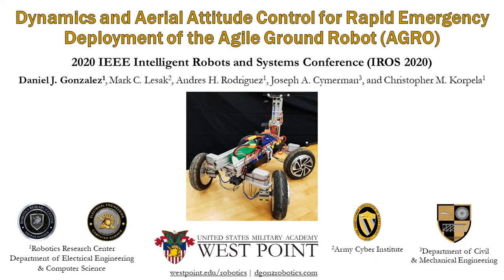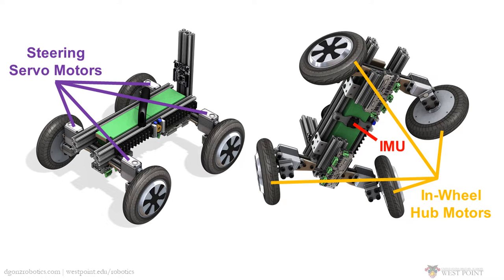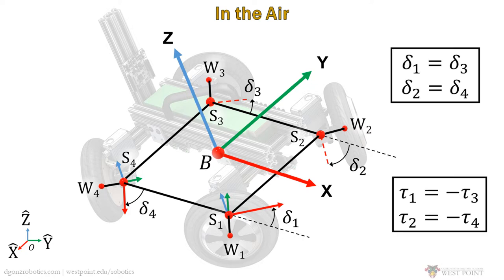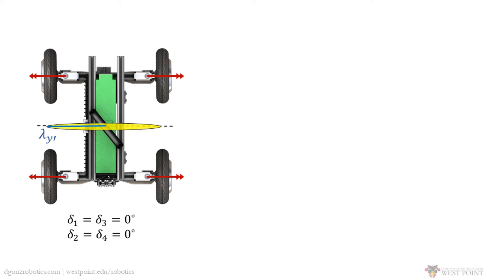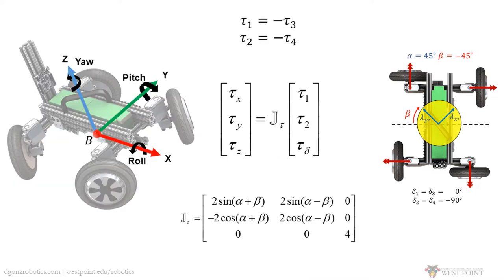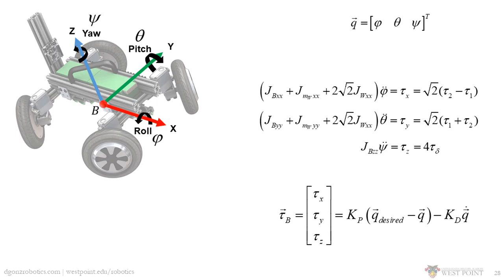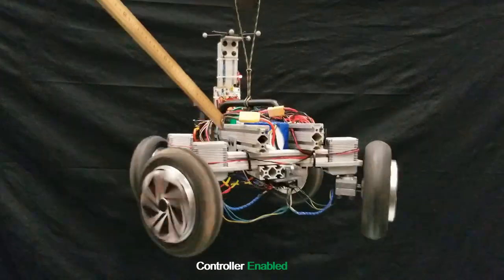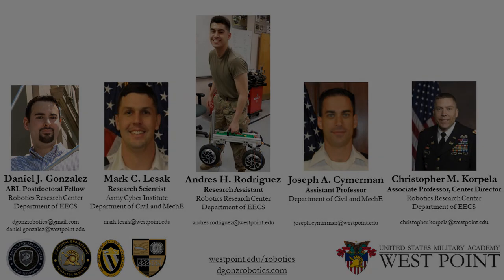[IROS 2020 Presentation] Dynamics and Aerial Attitude Control for Rapid Emergency Deployment of AGRO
Abstract - In this work we present a Four-Wheeled Independent Drive and Steering (4WIDS) robot named AGRO and a method of controlling its orientation while airborne using wheel reaction torques. This is the first documented use of independently steerable wheels to both drive on the ground and achieve aerial attitude control when thrown. Inspired by a cat's self-righting reflex, this capability was developed to allow emergency response personnel to rapidly deploy AGRO by throwing it over walls and fences or through windows without the risk of it landing upside down. It also allows AGRO to drive off of ledges and ensure it lands on all four wheels. We have demonstrated a successful thrown deployment of AGRO. A novel parametrization and singularity analysis of 4WIDS kinematics reveals independent yaw authority with simultaneous adjustment of the ratio between roll and pitch authority. Simple PD controllers allow for stabilization of roll, pitch, and yaw. These controllers were tested in a simulation using derived dynamic equations of motion, then implemented on the AGRO prototype. An experiment comparing a controlled and non-controlled fall was conducted in which AGRO was dropped from a height of 0.85 m with an initial roll and pitch angle of 16 degrees and -23 degrees respectively. With the controller enabled, AGRO can use the reaction torque from its wheels to stabilize its orientation within 402 milliseconds.